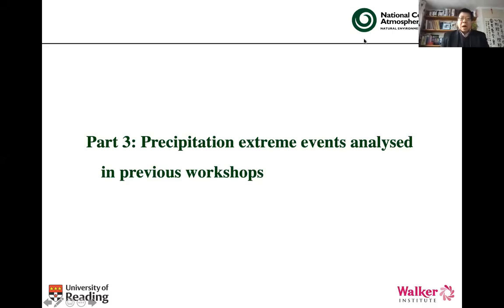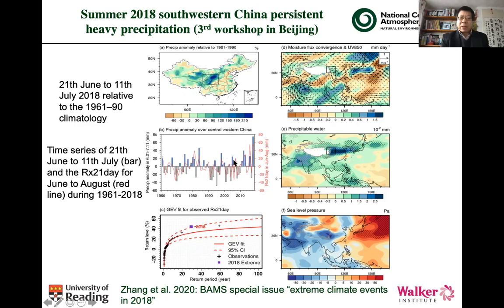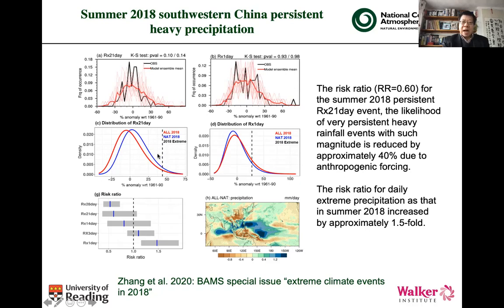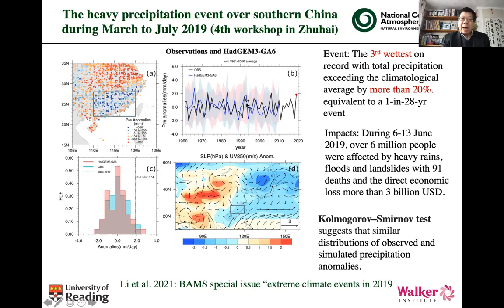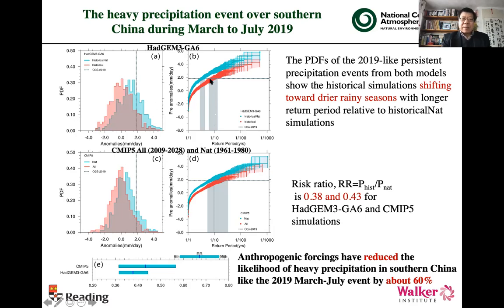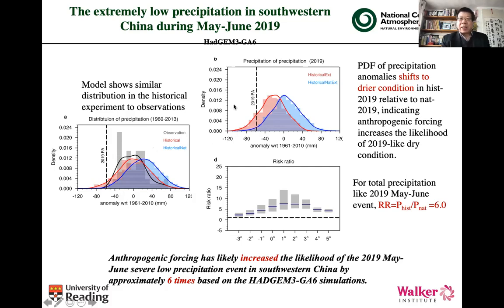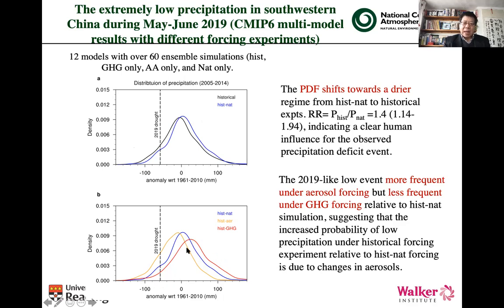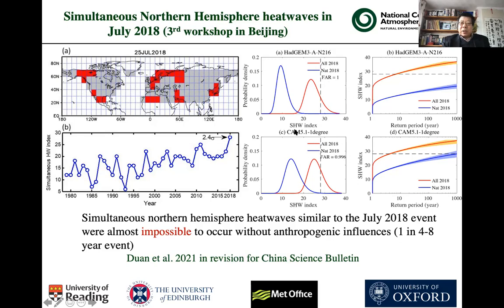Example_attribution_Dong2021_part3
Part 3 (of 3) of talk showing some examples of event attribution. Talk developed for virtual workshop in Event Attribution for early career China-based researchers.